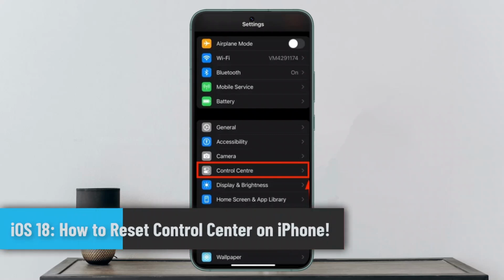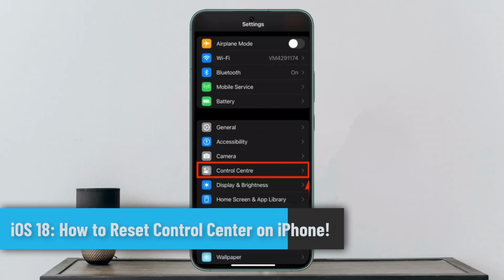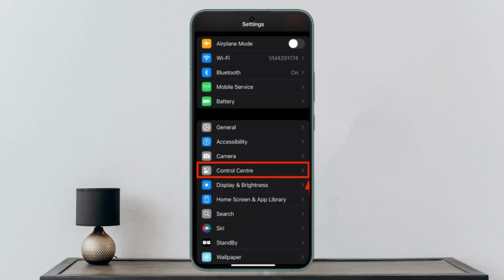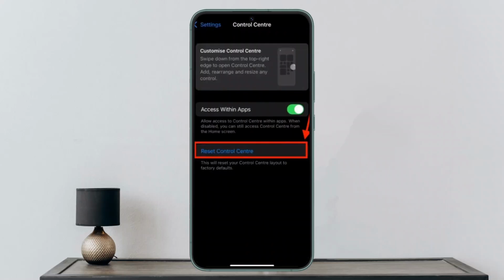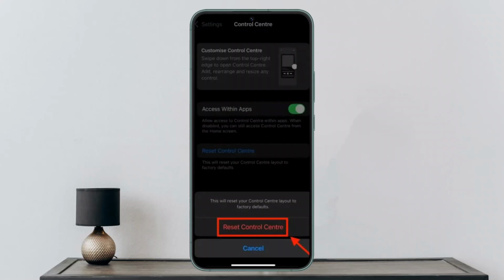iOS 18: How to Reset Control Center on iPhone !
If you've customized your iPhone's Control Center and want to revert it back to its original layout, iOS 18 makes it easier than ever. In this video, you'll learn how to reset the Control Center on iPhone running iOS 18.1 or later, including the latest Developer Beta 5. Apple has added a built-in reset option that allows users to instantly undo all changes and return the Control Center to its factory settings—no need to manually remove or rearrange tiles.

To begin, unlock your iPhone and open the Settings app. Scroll down and tap on the 'Control Center' section. Inside this menu, you’ll now find a new option labeled 'Reset Control Center.' Tap on it, then confirm by selecting 'Reset Control Center' again in the prompt that appears. Once confirmed, your Control Center will immediately revert to the default configuration you had when you first installed iOS 18.

This reset option is particularly useful if you've made numerous layout tweaks and want to start over with a clean slate. Instead of removing each control individually, this feature resets everything in a single tap, saving you time and effort. It’s especially helpful during beta testing phases, where users frequently try out new features and controls and might want to quickly return to the standard layout.

Note that this option is available starting from iOS 18.1 Developer Beta 5, so make sure your device is up to date. If you don't see the option, check your software version and update if necessary.

Timestamps:
0:00 Introduction
0:14 Reset option in iOS 18.1 Beta 5
0:26 Navigating to Control Center settings
0:33 Performing the reset
0:48 Benefits of the reset feature
1:02 Conclusion